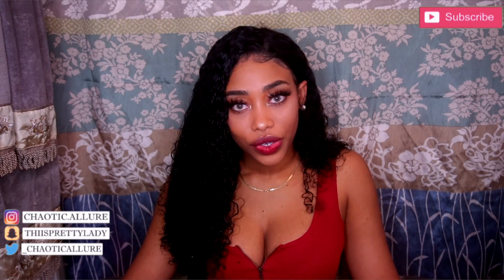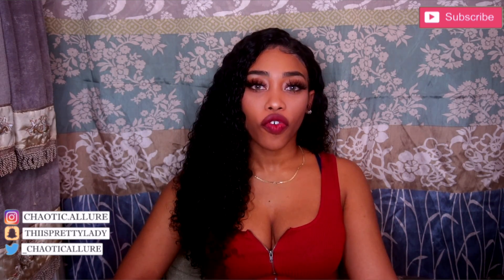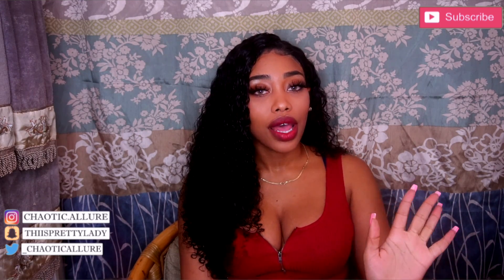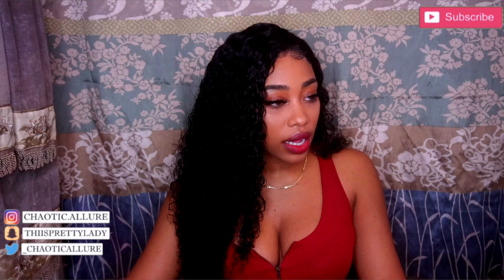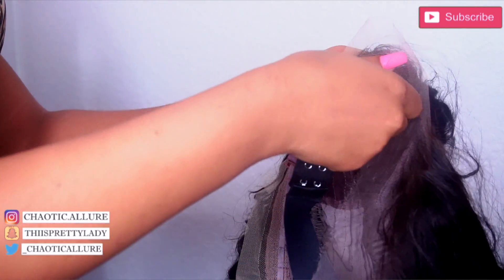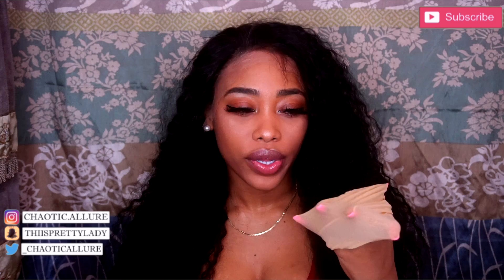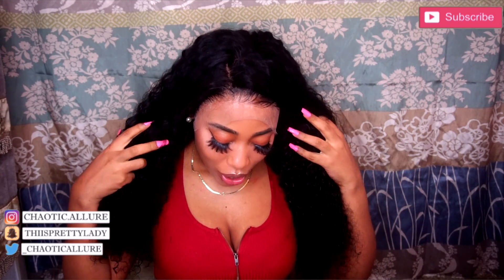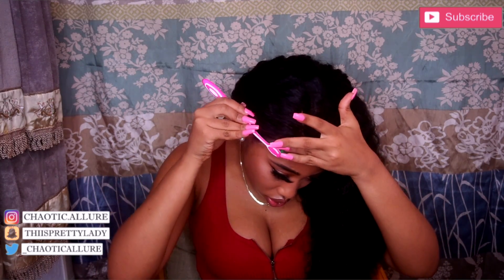INVISIBLE HD SKIN MELT SWISS LACE FT WIG ENCOUNTERS| DEMO+REVIEW | BEGINNER FRIENDLY CHAOTIC ALLURE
Welcome back my pretties !

this is my first time trying the new invisible hd skin melt swiss lace and i am in awe ! omg ! this was such a easy application. i only used the got2b freeze spray and did the bald cap method for the first time.this is very beginner friendly honestly all you need to do is cutthe lace ugh, that hd lace is no joke!

(click on that bell and get notified when I post ! you don't miss out YaY 🔔 )!

The wig I'm wearing in this video is from WIGENCOUNTERS:
Hair code: SWL001
Hair Type : Indian virgin hair
Hair Color : Natural Black
Hair Length :22 inches
Hair Density : 150% density
Cap Construction : 6 inches deep parting lace front wig
Lace Type : Invisible HD skin melt swiss lace
Lace Color : Suitable for All Skin Tones
Follow WIGENCOUNTERS Social Medias

●KINO - Good Morning
second song is called "morning" i forgot by who

fashion nova "XOCHAOTIC" for $$ OFF